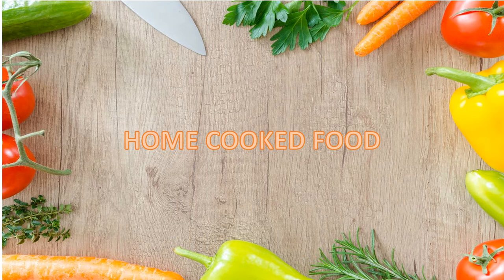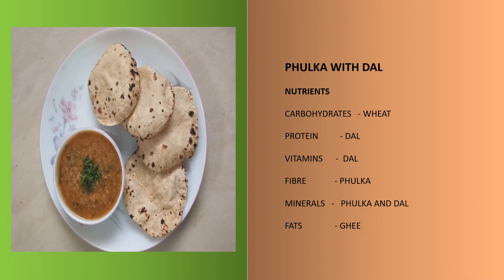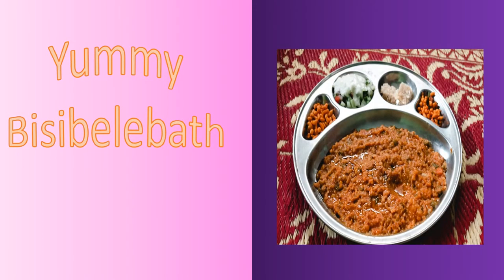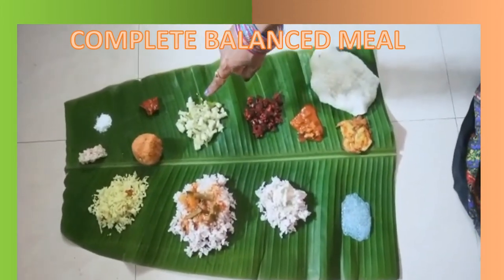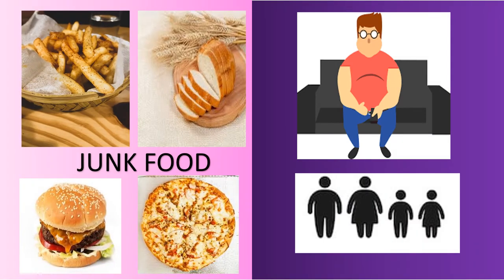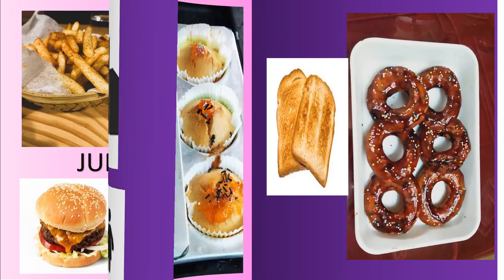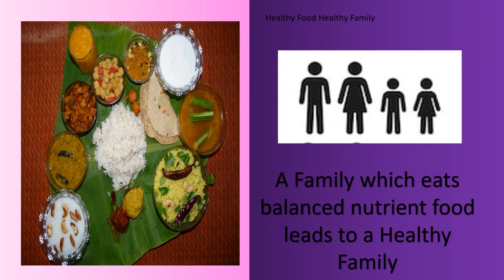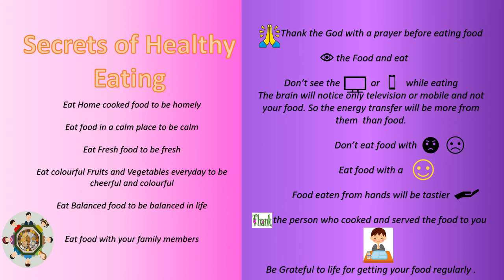FOOD AND HEALTH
Secrets of Healthy Eating
Home Cooked Food Benefits